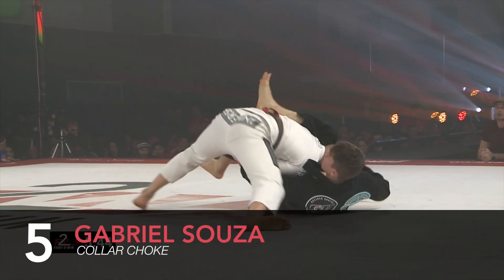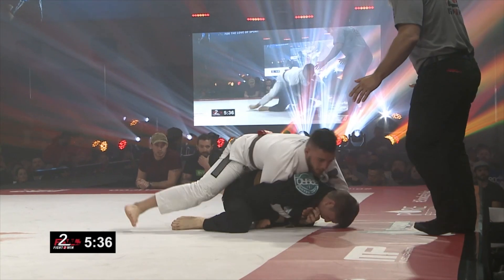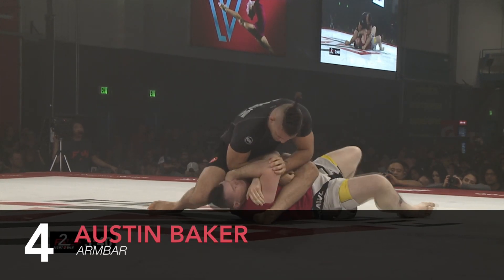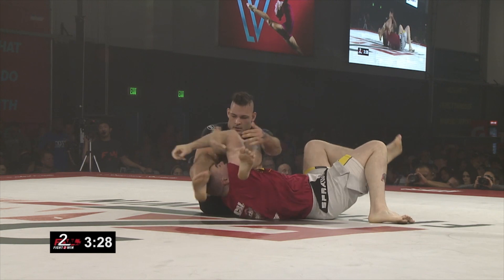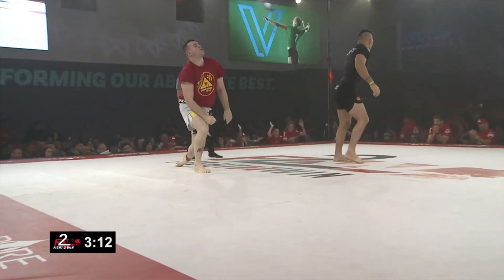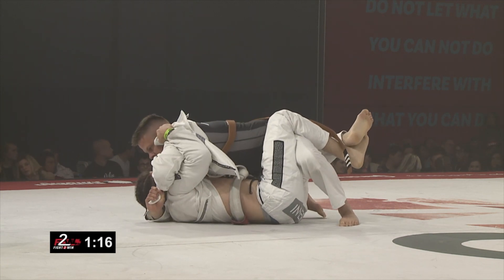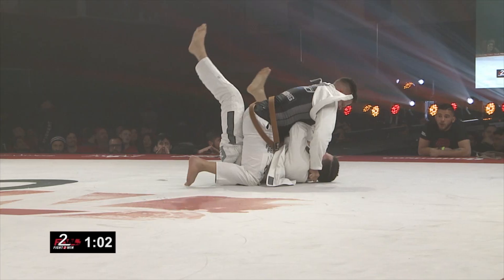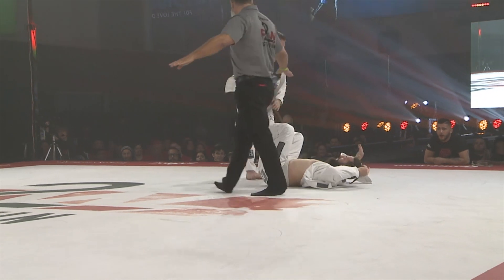TOP: The Best Submissions From F2W 99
Top 5 Submissions from Fight 2 Win 99 in Scottsdale, Arizona